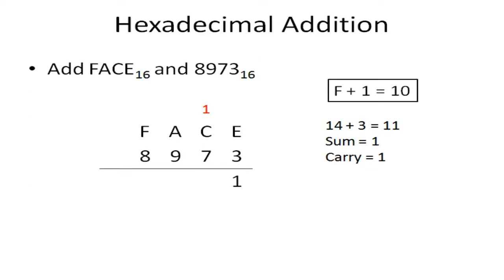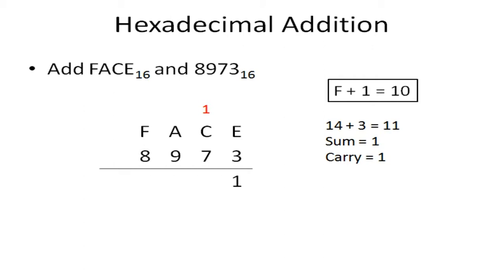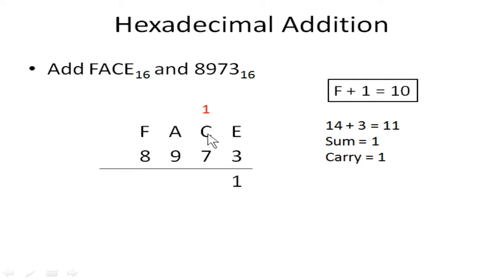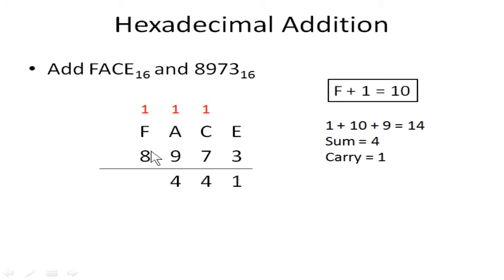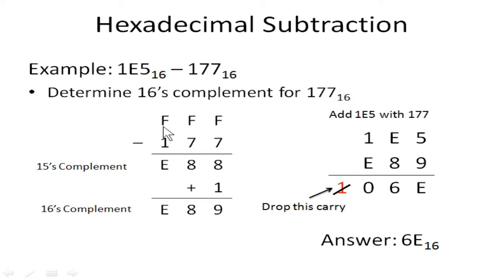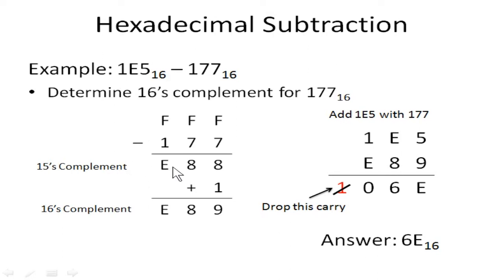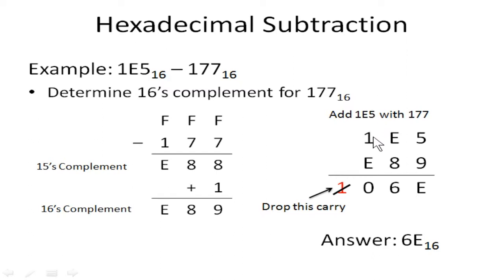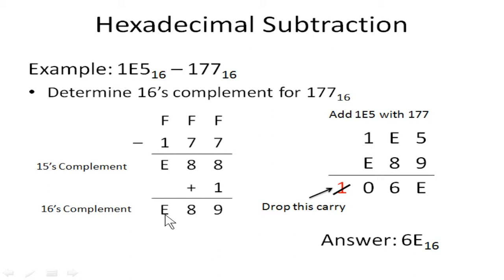Hexadecimal Addition and Subtraction | Data Representation | ISC Class 11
This video explains hexadecimal addition and subtraction in data representation